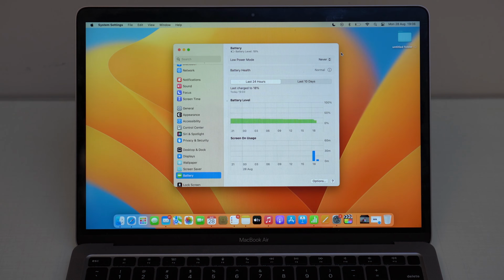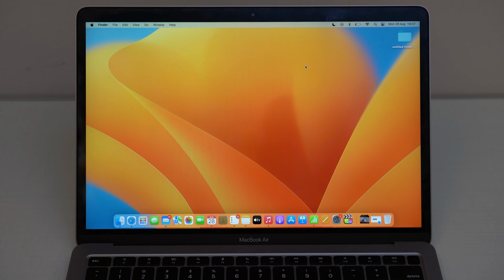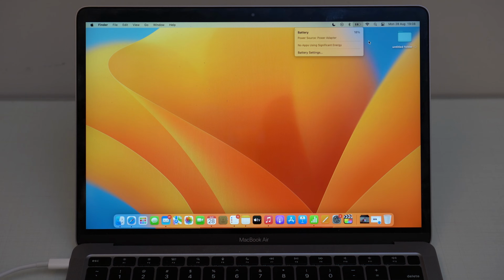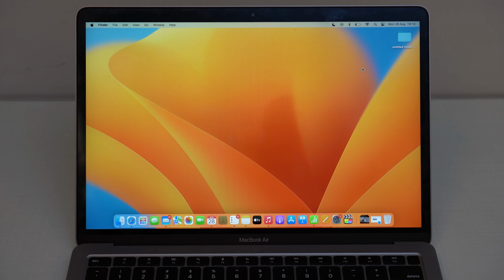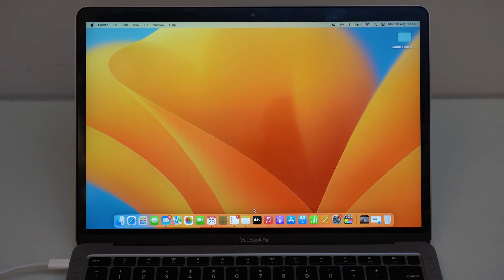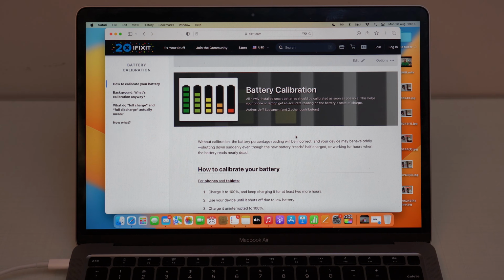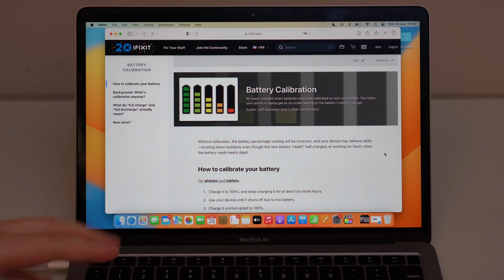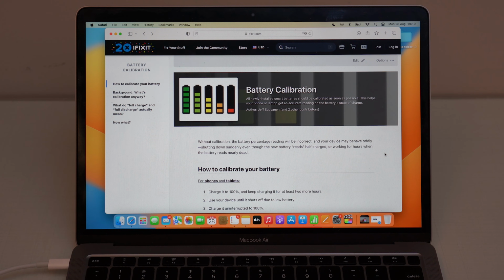How to Calibrate your Laptop Battery - Mac and Windows!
In this video I'll teach you what is Notebook battery calibration, how to do it and why you should start it now! Please keep in mind this video is universal, so it work for both MacBooks and Windows PC Laptops. Hope you like it.